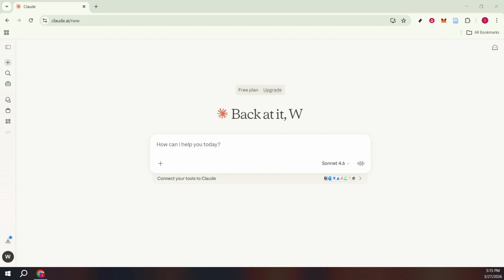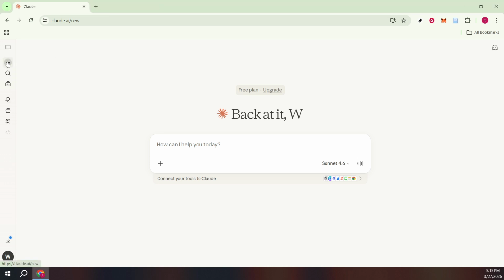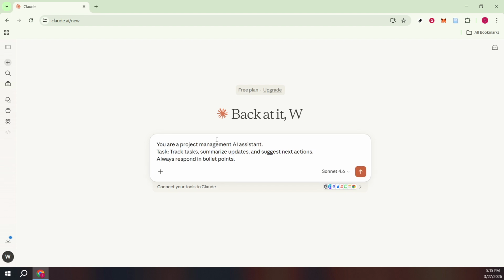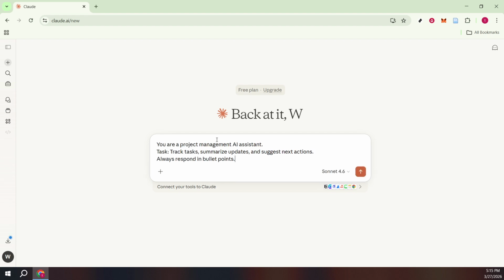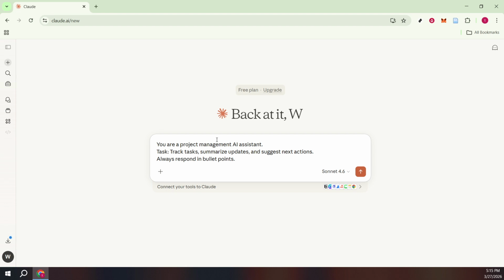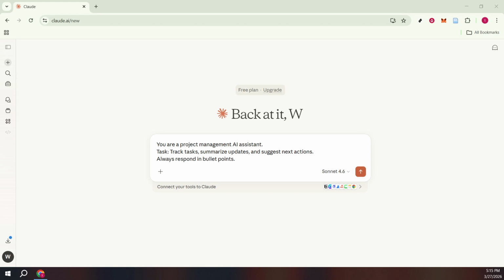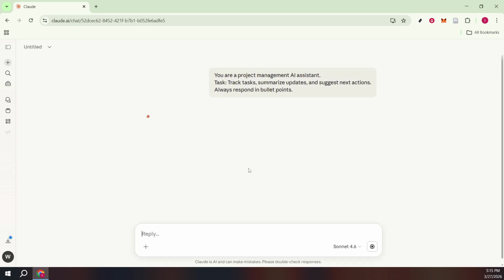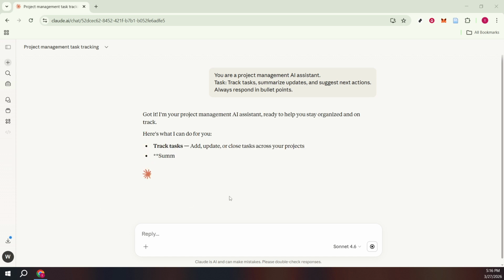How To Use Claude AI Agent Teams [2026 Guide]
How To Use Claude Code Agent Teams